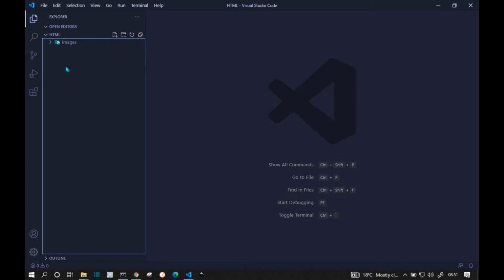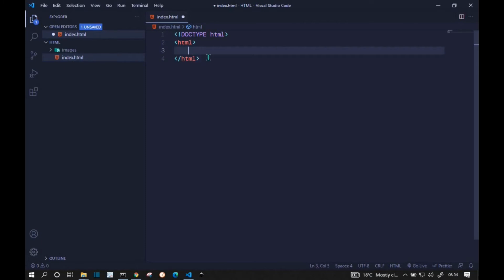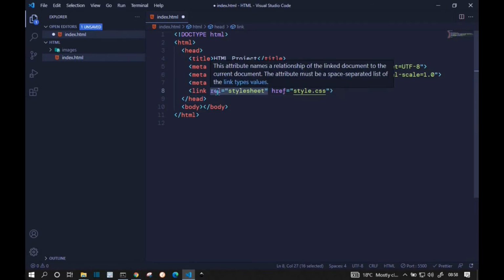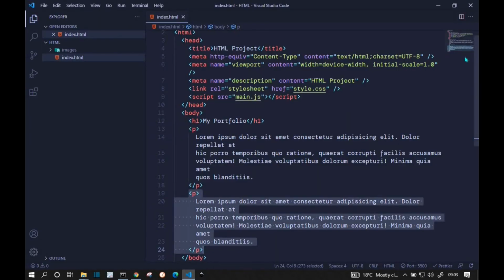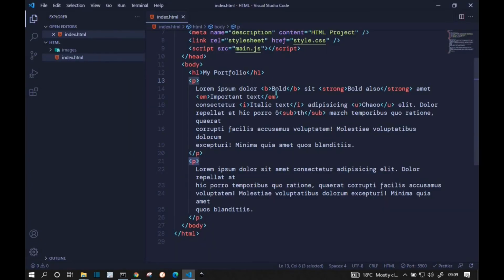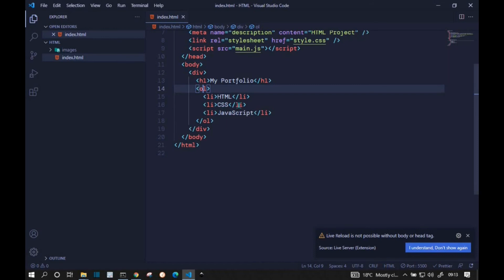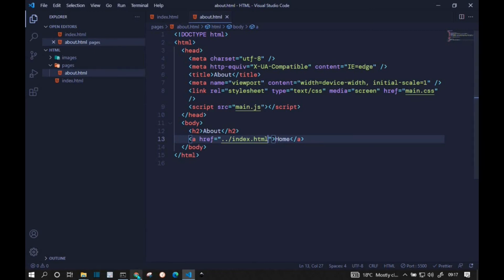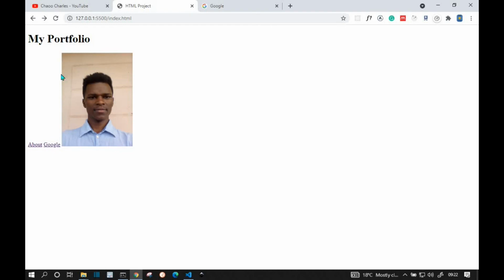HTML Crash Course 🔥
In this video, I will teach you the core concepts of HTML in a  beginner-friendly manner.